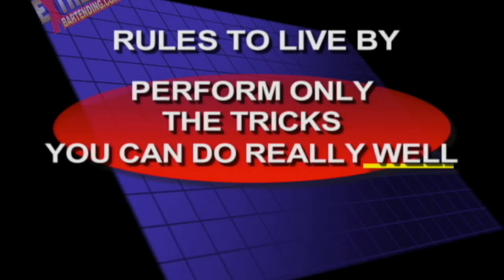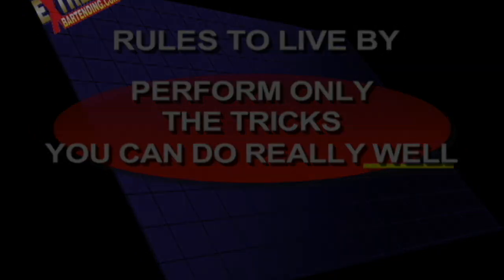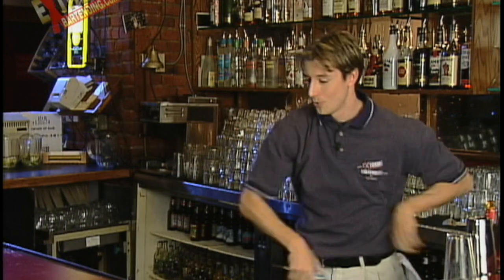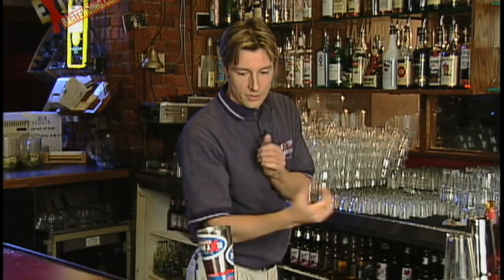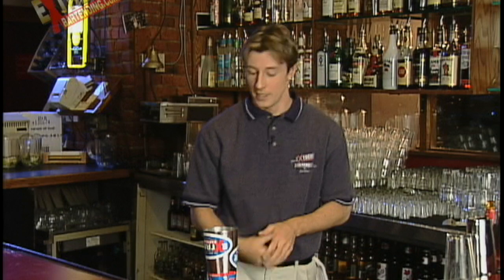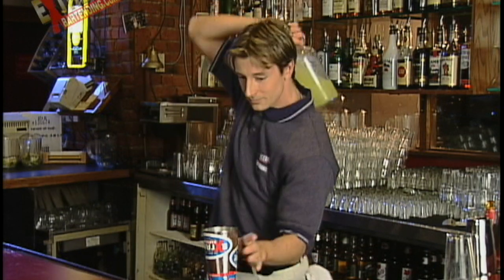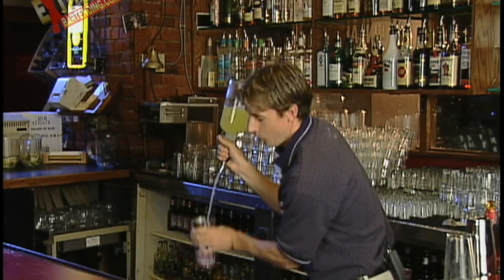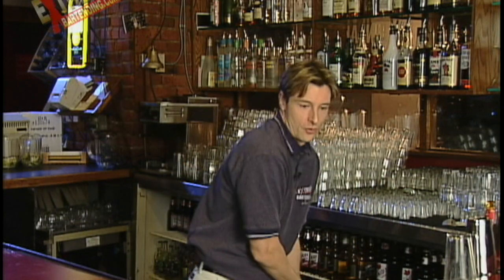Flair Bartending Rules To Live By: What Tricks Should I Do At Work?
Scott Young Discusses Why You Should Only Perform The Tricks You've Mastered In The
Be A Better Bartender Video Series.